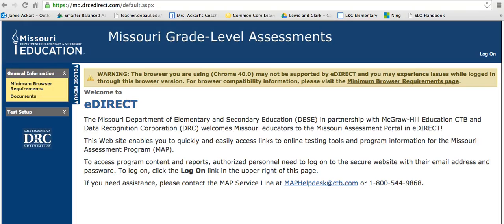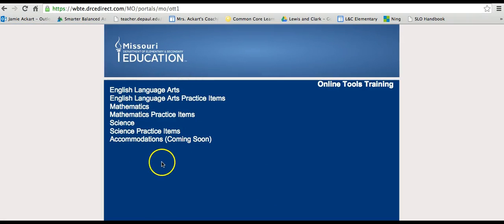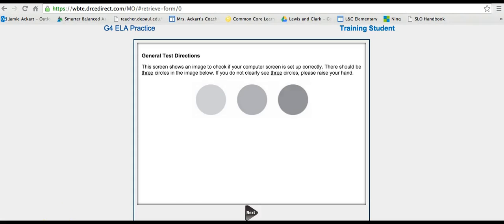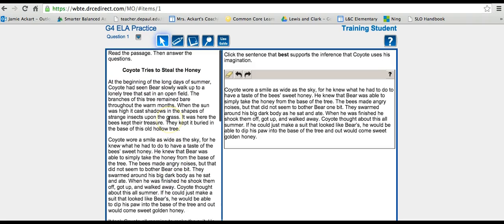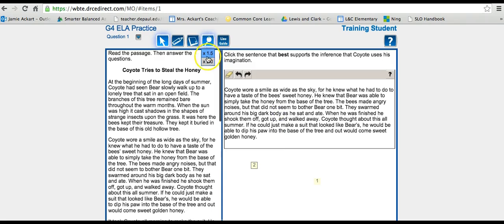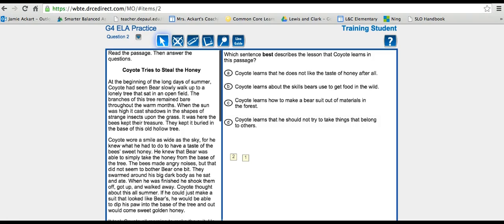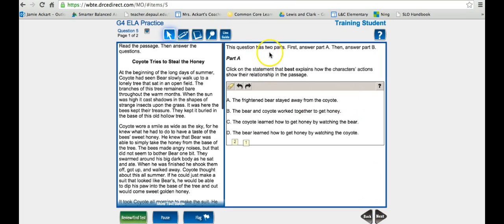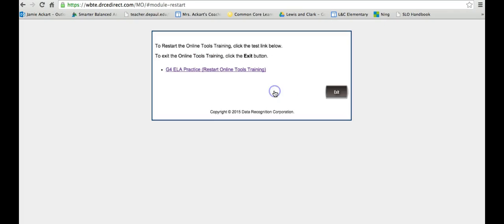eDIRECT tutorial for parents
Overview of eDIRECT practice tools for LPS teachers, students, and parents. Lewis and Clark & Manor Hill